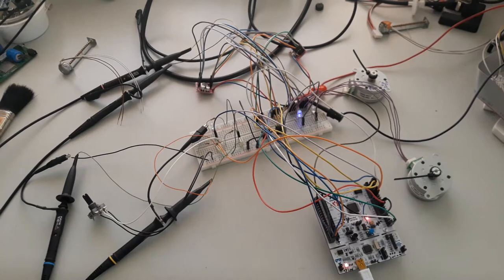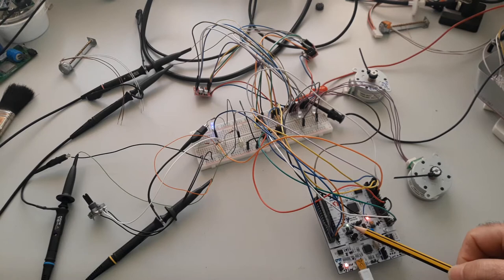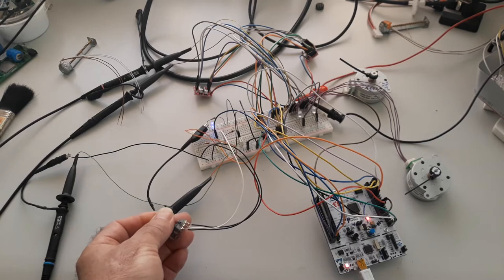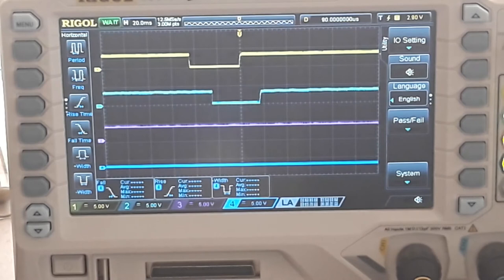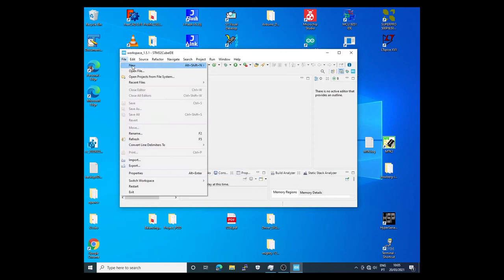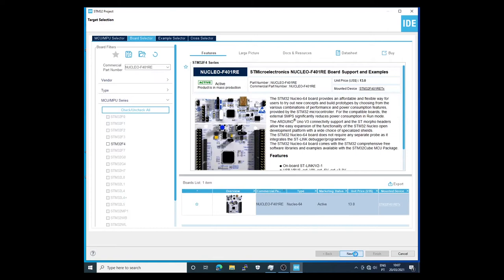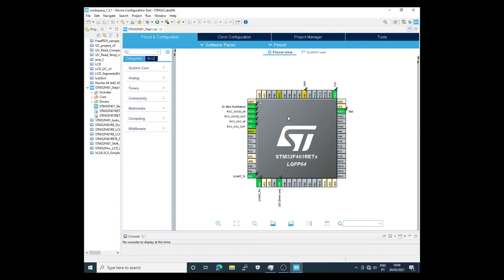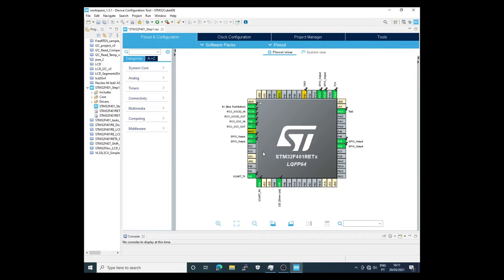stepper micro Motors with a Quadrature Button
Controlling two stepper Motors  with a Quadrature Button and a uC STM32F401RE.